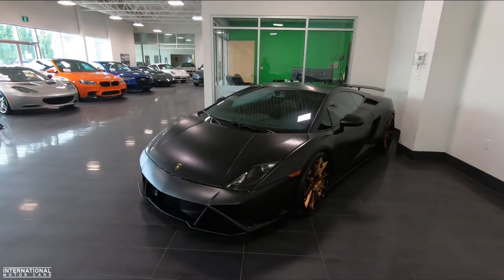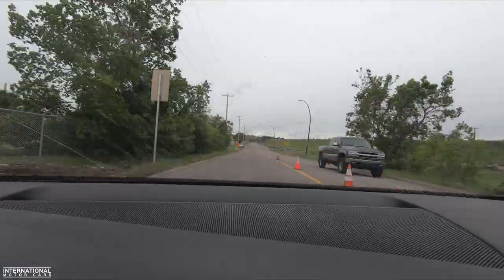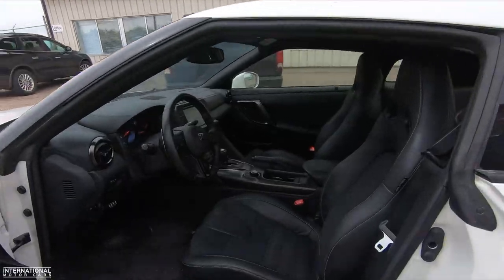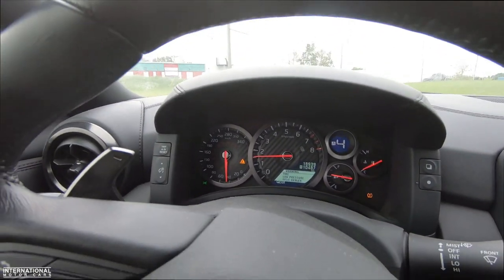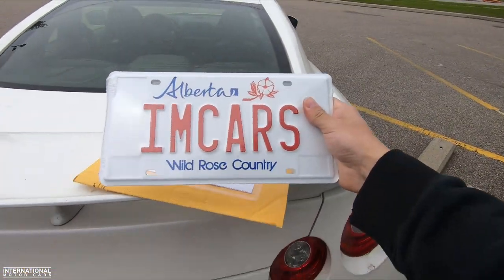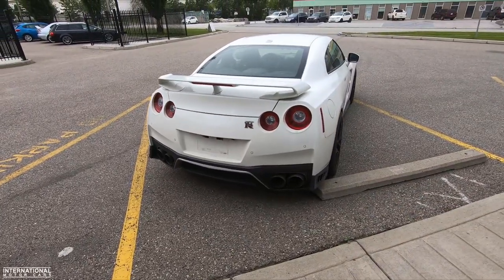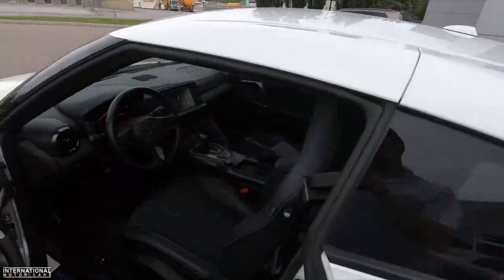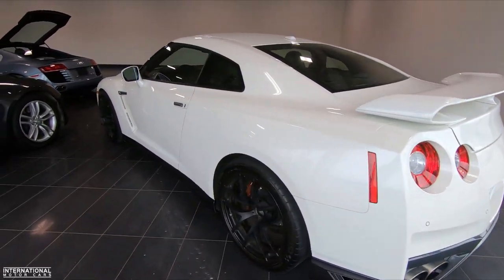MY NEW LICENSE PLATE!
Join me in our latest vlog where I show you my new license plate! I can't believe I got this plate!